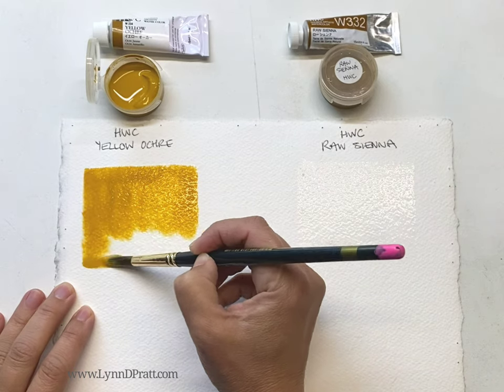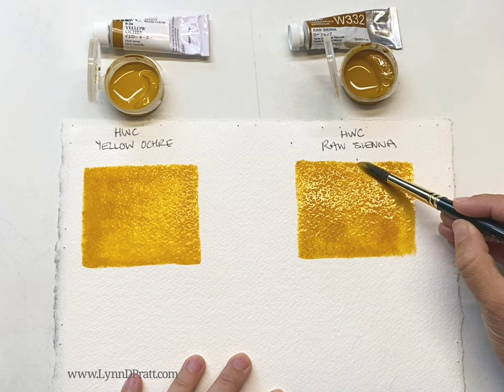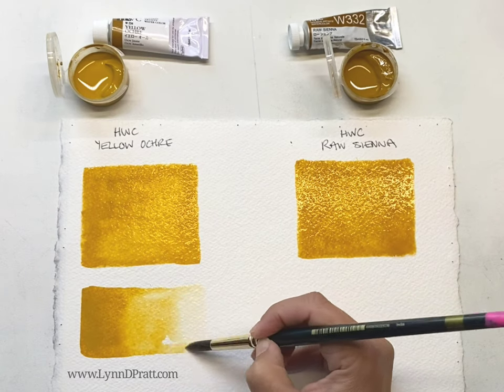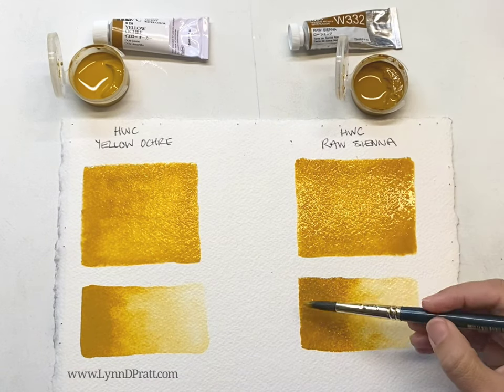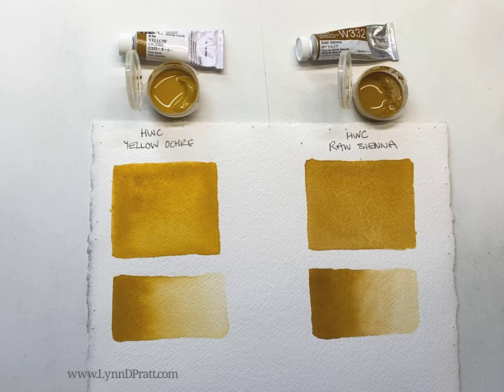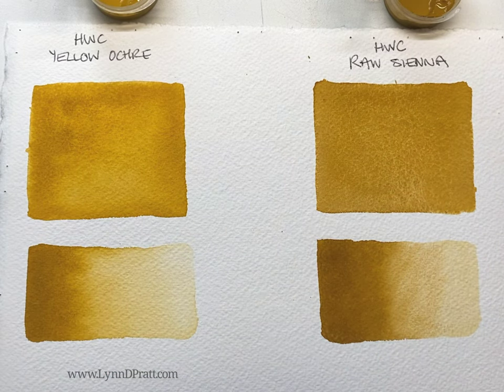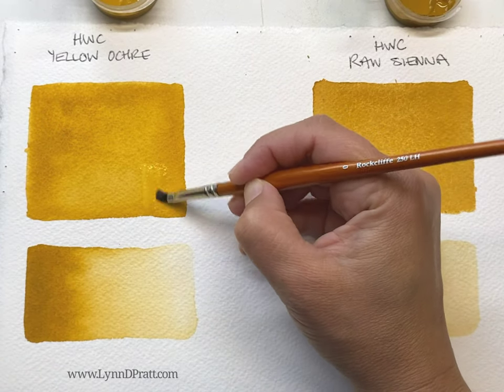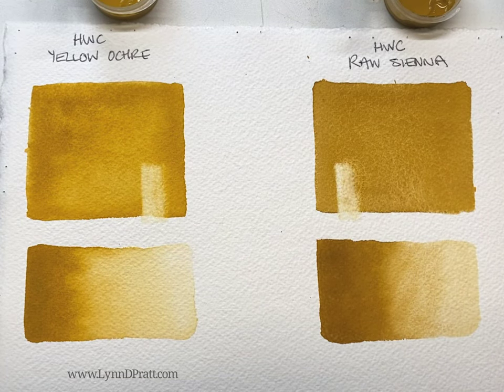Choosing Watercolor Paint Colors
In this video I go over some of the different reasons why you would choose one color over another.
Hue
Saturation
Granulation
Lifting
Pigment load
Blending